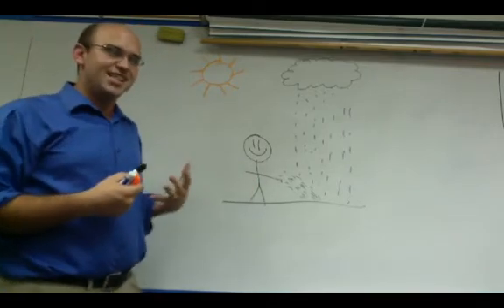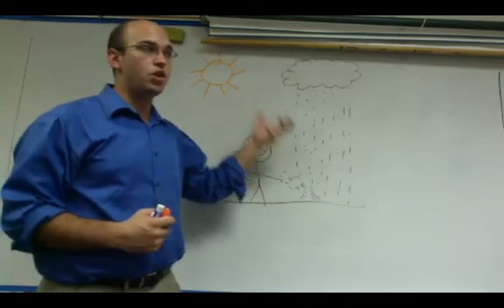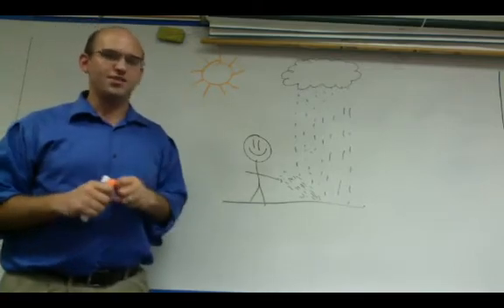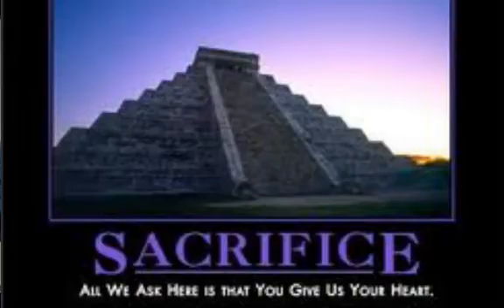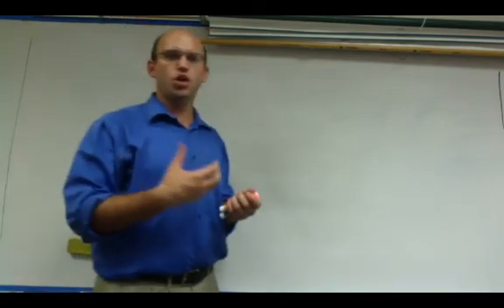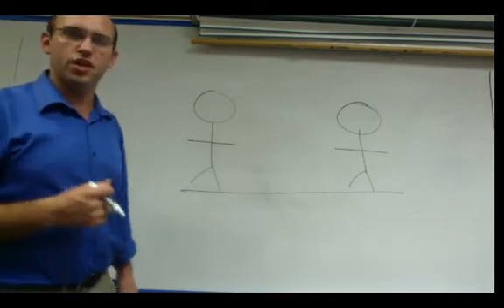Roots: #2 God, god, or Gods ?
Mr. G explains the basics of religion.